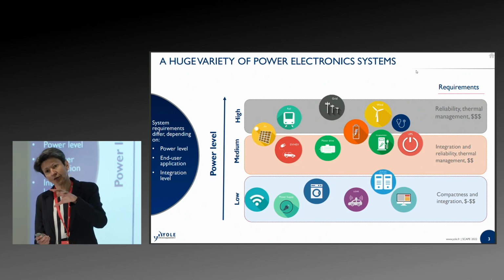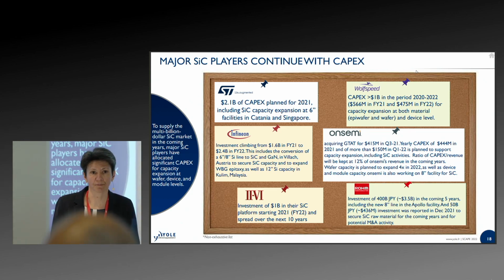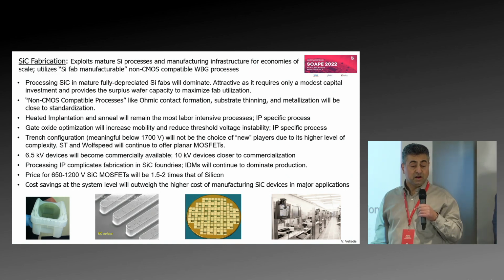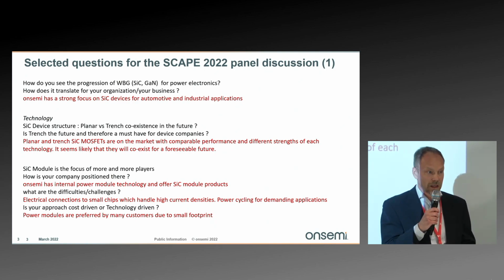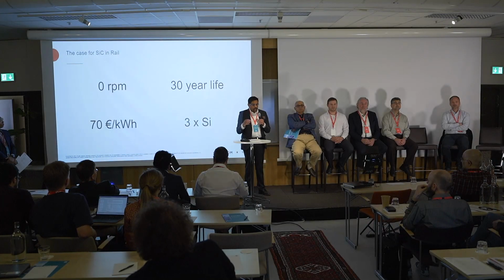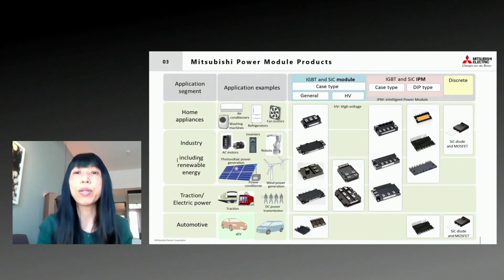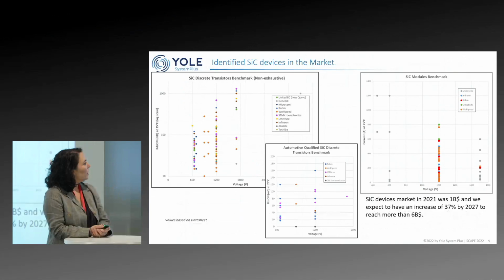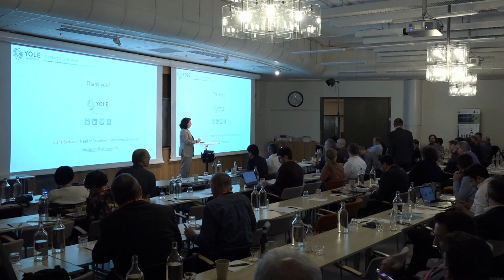SCAPE 2022, International Wide-Bandgap Power Electronics Applications Workshop, Day 2.3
SCAPE 2022 (also known as ISiCPEAW and IWBGPEAW) is a three days event consisting of two workshop days preceded by one tutorial day. The event provides opportunity to meet international experts and discuss the latest developments and innovations in power electronics applications of wide bandgap (WBG) technologies.